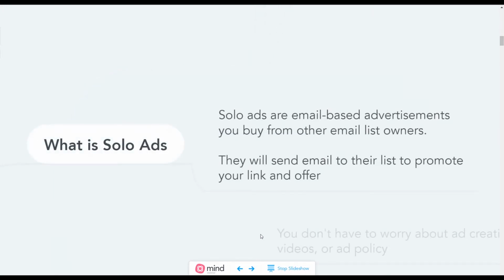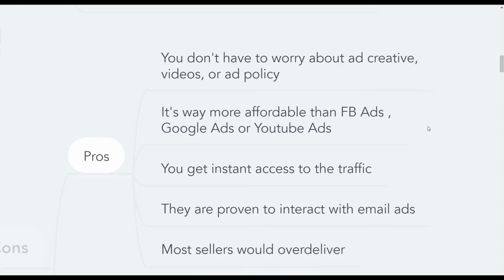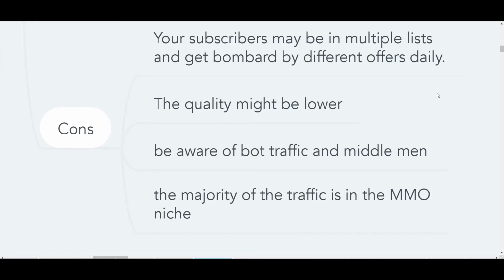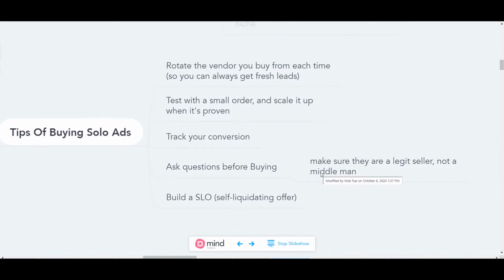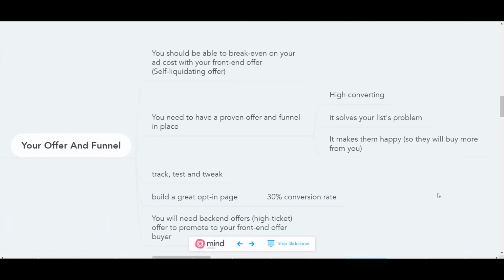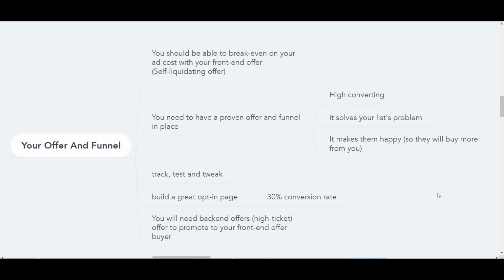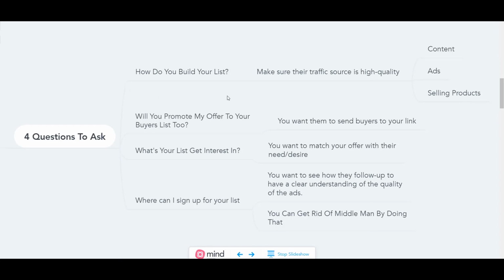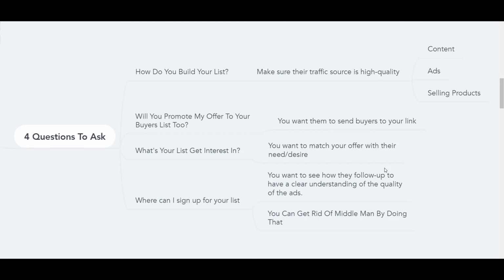Solo Ads For Beginners - Solo ads Tutorial -Solo ads Training - Udimi Solo Ads 101